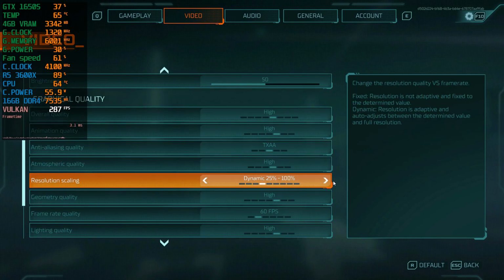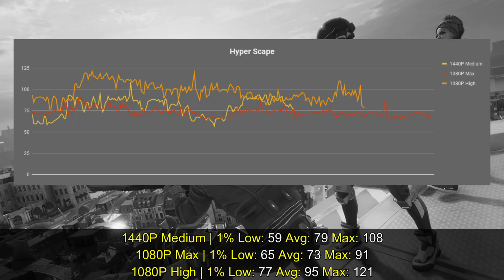Hyper Scape | GTX 1650 Super | Performance Review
*Settings*:
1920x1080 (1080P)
High Preset

*Performance*
1% Low: 77
Average: 97
Max: 121

*PC Specs*
CPU: AMD Ryzen 5 3600X
Ram: 2x8GB Gskill Trident Neo Z 3600MHZ CL 16
MBoard: MSI B450M Mortar Max
GPU: Zotac GTX 1650 Super 4GB GDDR6
SSD: Crucial MX500 500GB
PSU: Corsair TX-650W

*Software*
GPU Drivers: Nvidia ForceWare 451.67
OS: Windows 10 PRO 2004
Video Recorder: Nvidia ShadowPlay
Monitor Stats & FPS Logging: Msi Afterburner 4.6.2
Data Organizer and Cloud: Google Docs
Video Editor: Wondershare Movie Editor